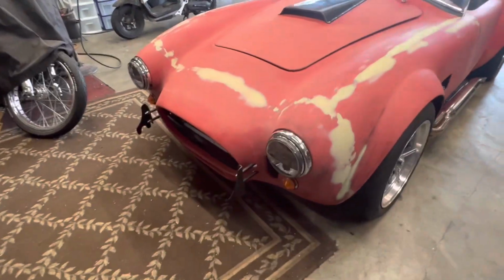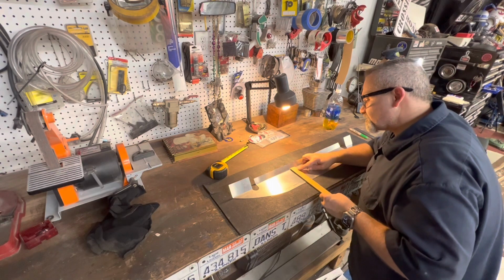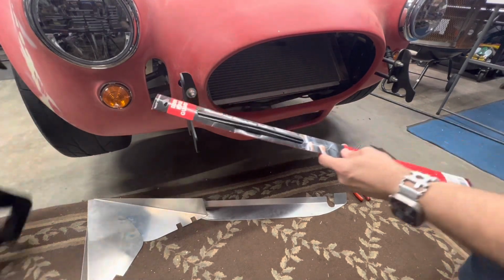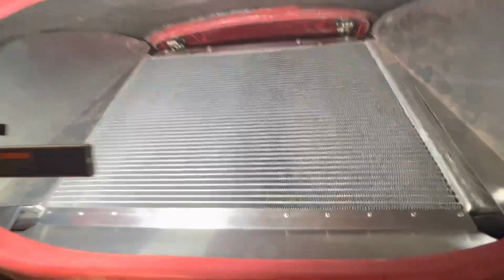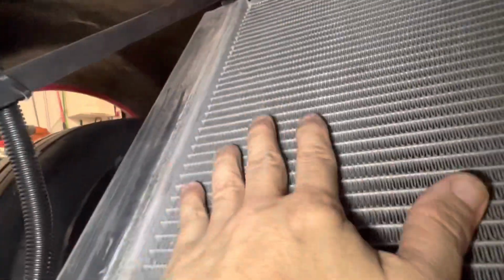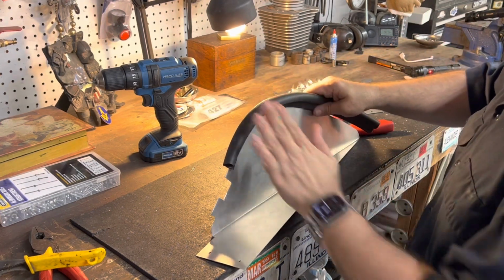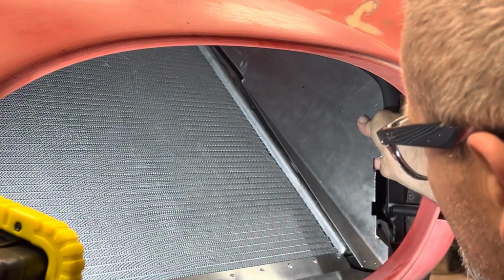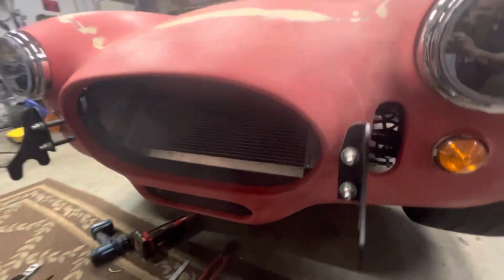Shelby Cobra Replica build Part 86 Radiator Aluminum panels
Shelby Cobra Replica build Part 86 Installation of the Radiator Aluminum panels.